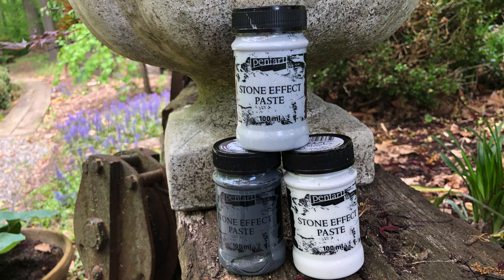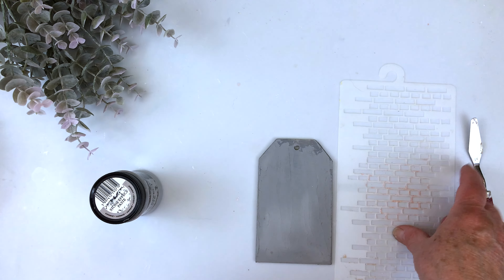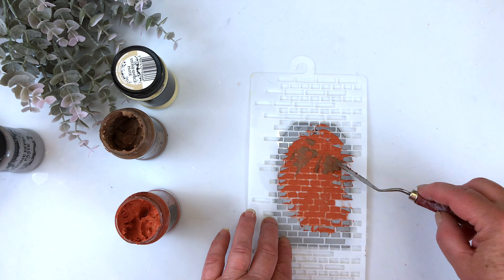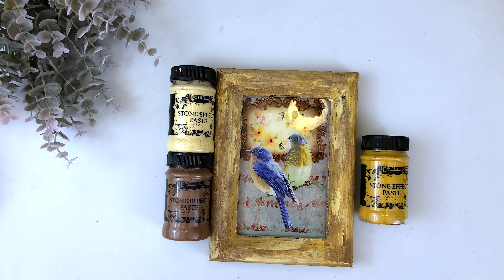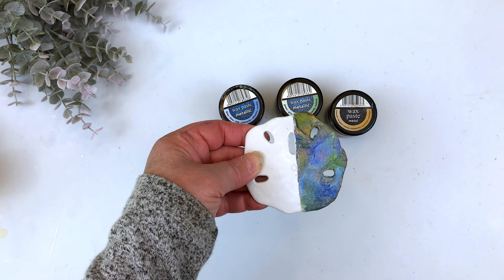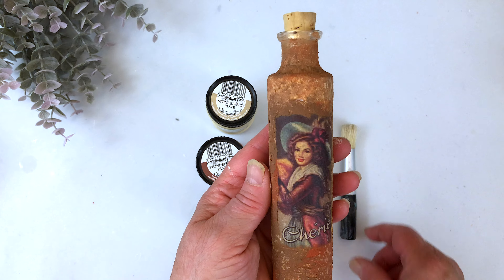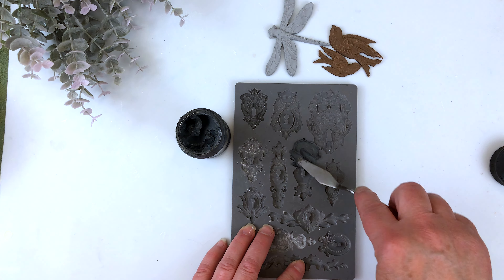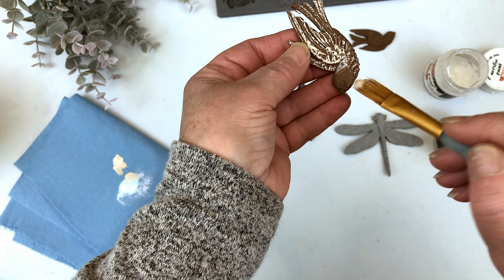Learn how to use Pentart Stone Effect Paste and see a few projects created with it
Watch to learn just a few of the many ways to use Pentart Stone Effect Paste. Fabulous texture that can turn any surface into faux stone, brick and even marble.